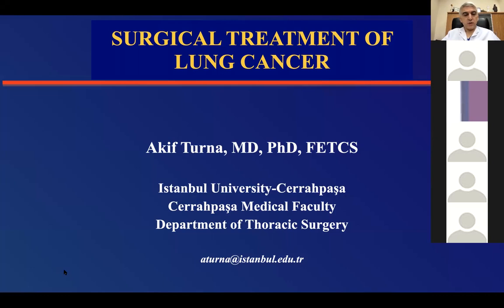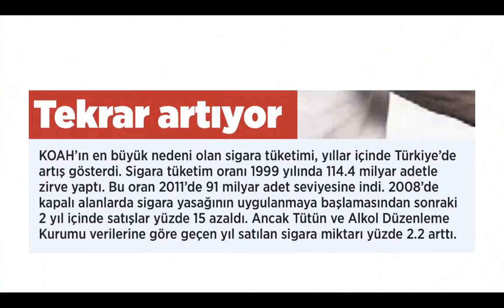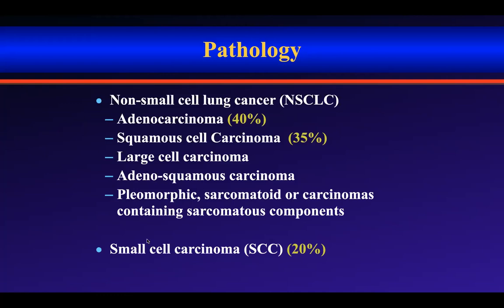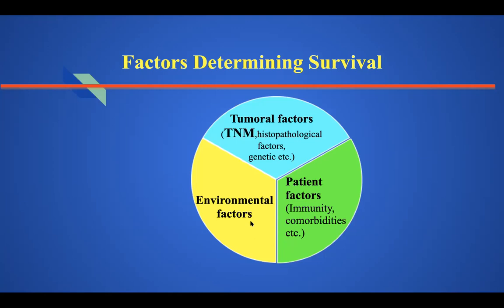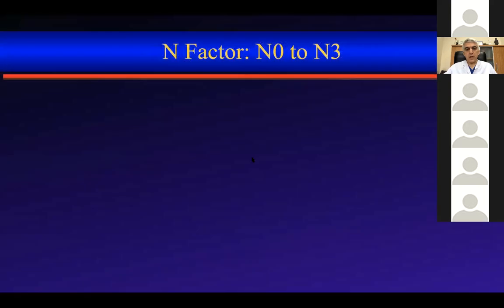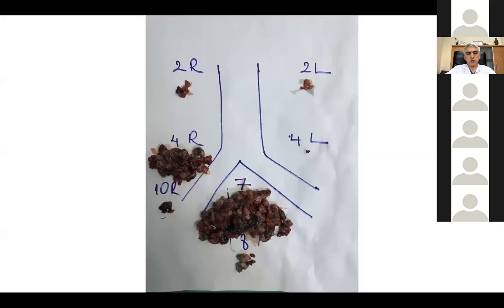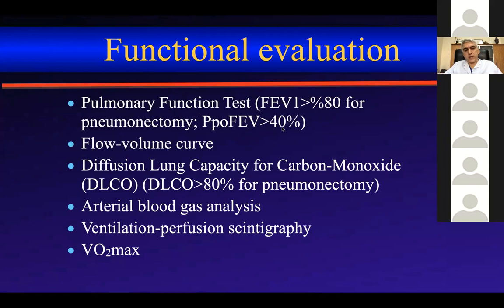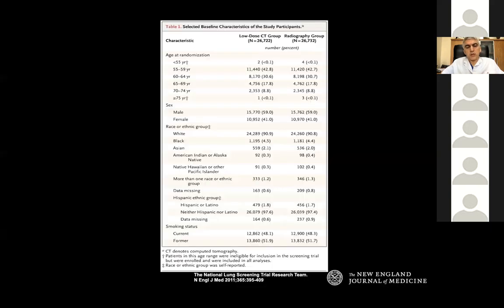Surgery for lung cancer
Lecture: Etiology, staging and surgery for lung cancer